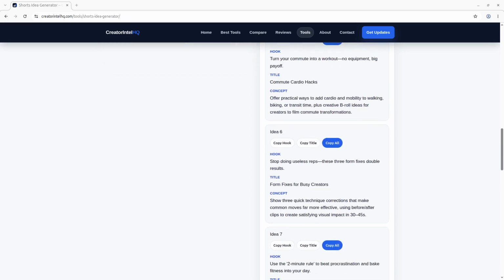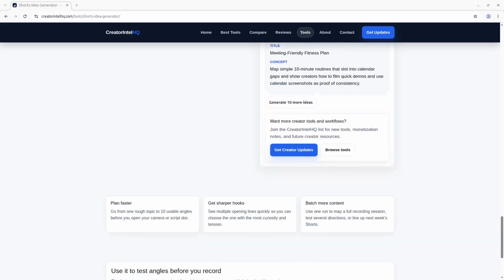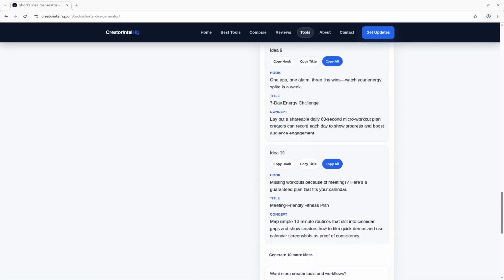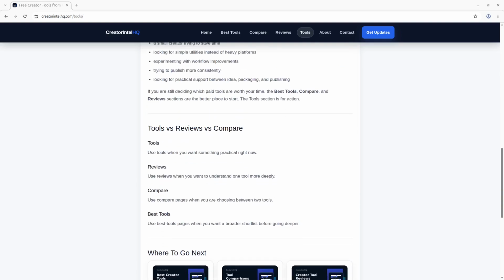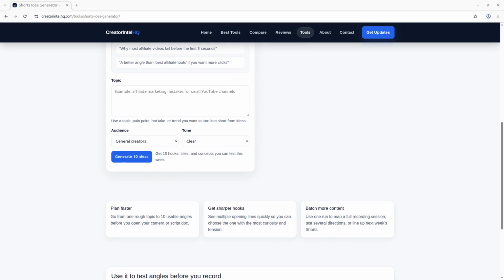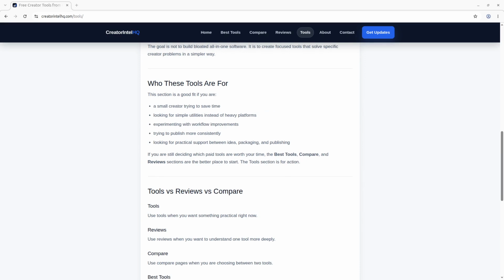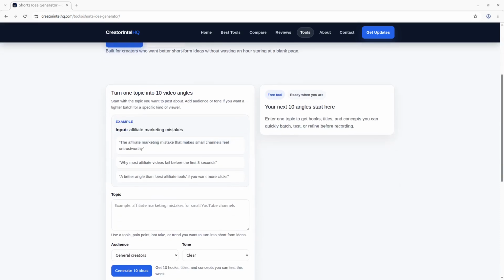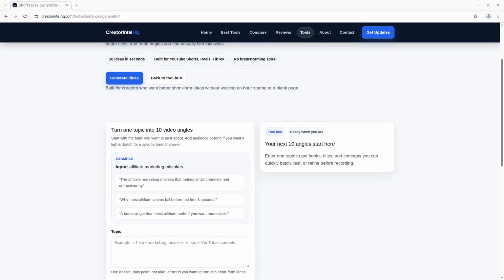I Built a Free AI Shorts Idea Generator for Small YouTubers — Here's How It Works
Struggling to come up with YouTube Shorts ideas consistently?
In this video I show you how to use the free AI Shorts Idea
Generator on CreatorIntelHQ to get 10 ready-to-use Shorts
ideas in 30 seconds — no signup, no subscription needed.

0:00 - Why small YouTubers run out of ideas
0:45 - What is CreatorIntelHQ
1:30 - The real problem with generic AI tools
2:30 - Live demo of the Shorts Idea Generator
4:30 - Testing different niches live
6:00 - 3 pro tips to get better ideas
7:15 - Free tool link + what's coming next

More free tools for small YouTubers → creatorintelhq.com